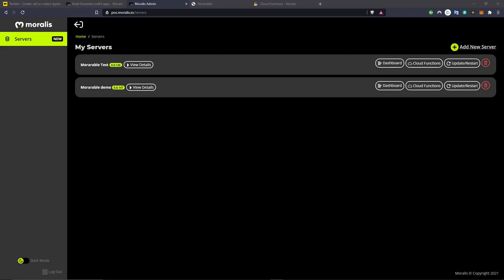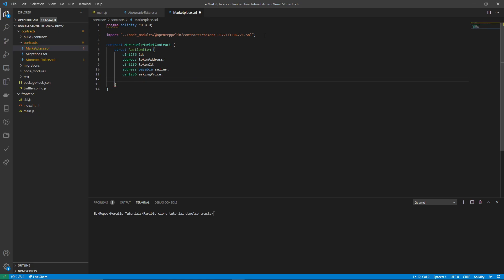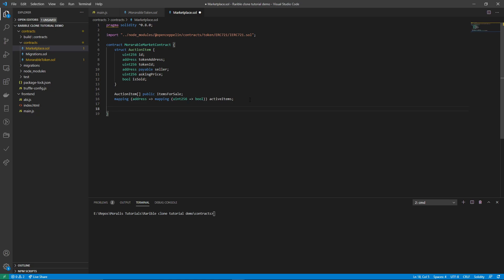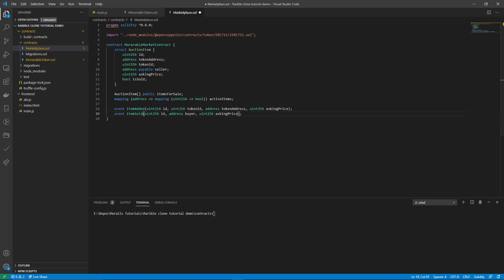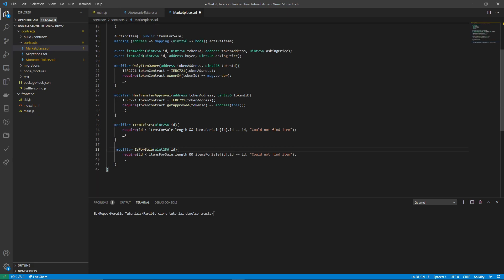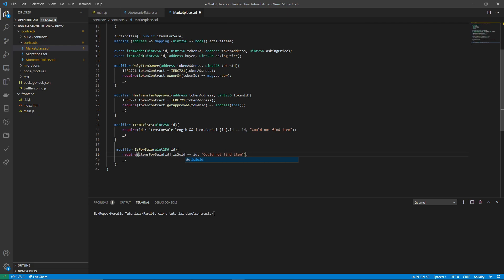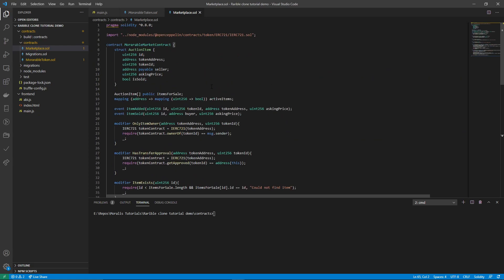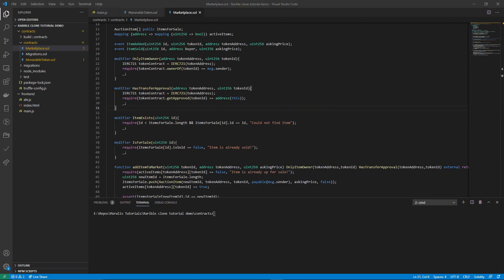I CLONED RARIBLE IN 24H - Marketplace contract [PART 10]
In this episode we write the contract for the marketplace itself so that we will be able to put items up for sale and also to be able to buy them!